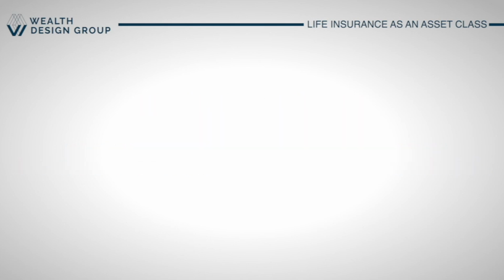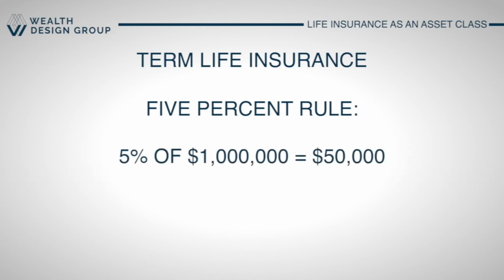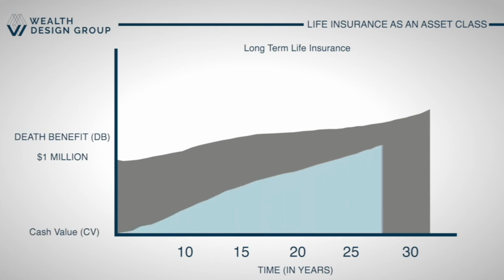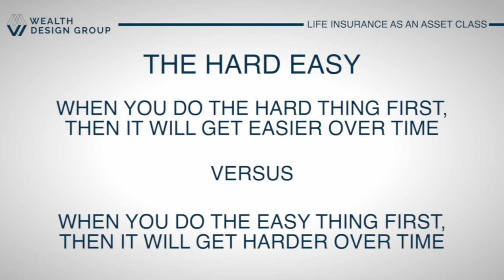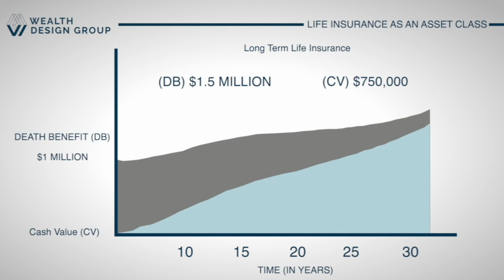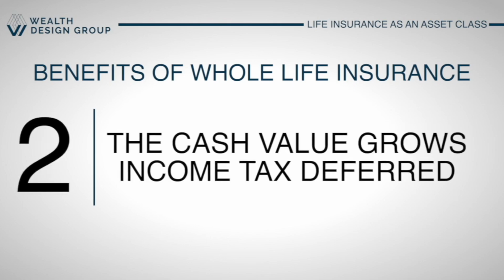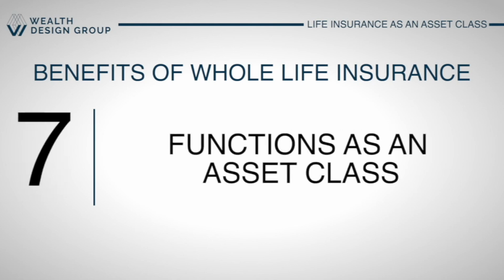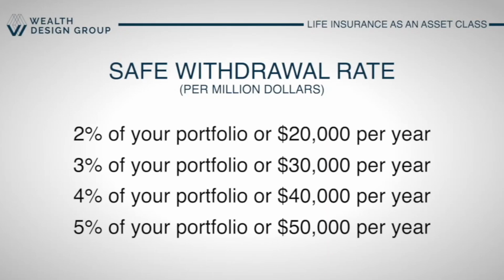Life Insurance as an Asset Class - Mark Connely